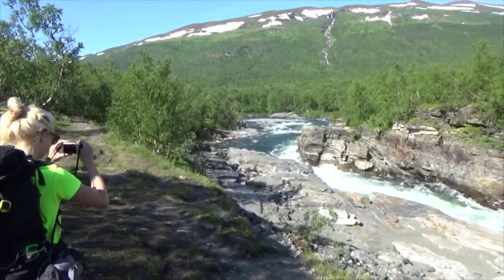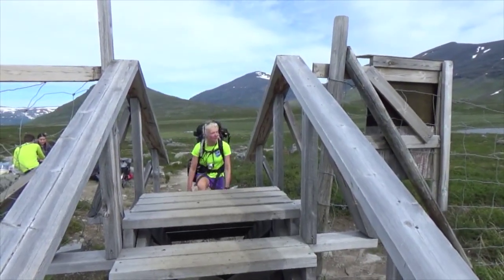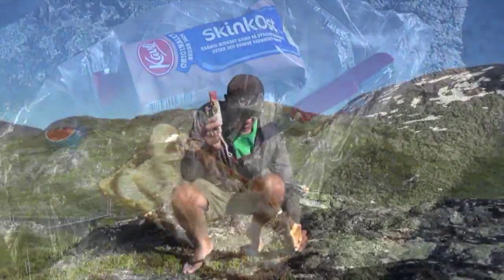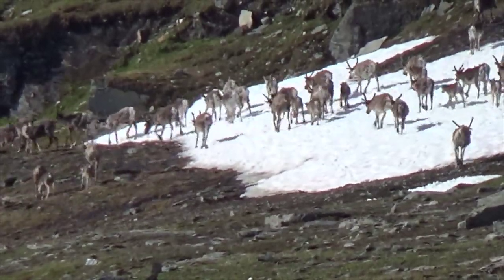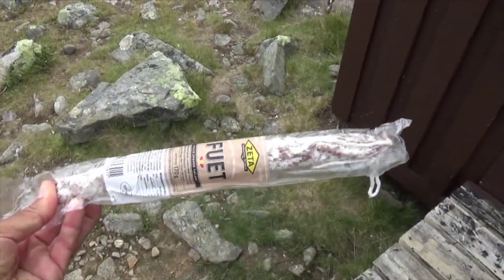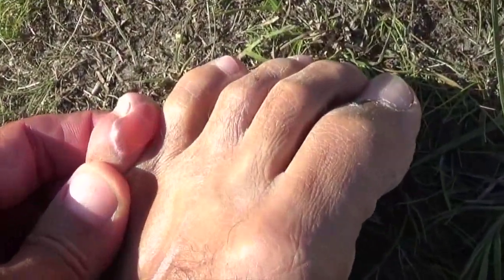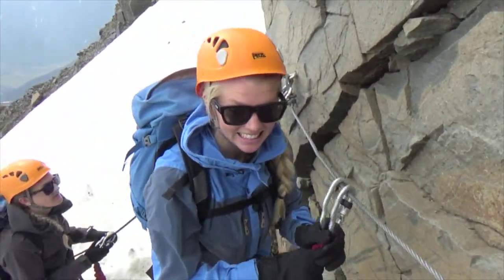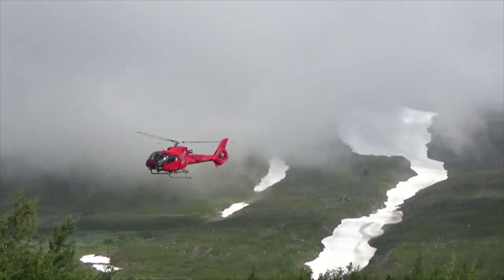Kungsleden Trek & summit Kebnekaise Combined Episodes 135-137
How to trek Sweden’s Kungsleden trail. Specifically the northern 7 day section called the Fjallraven Classic route (110 km) then summit Kebnekaise (their highest mountain). The video provides useful information and shows you how I did the trek. To learn more go to the How-To blog where I provide details that include maps, costs, logistical requirements and facts as well as links to a full written narrative, photos and videos. This is a self-guided adventure on a shoestring. Follow the links to dig deeper into the adventure.

Sweden’s Kungsleden Trek & Kebnekaise Combo Video Details

Kungsleden (or The King's Trail) is a hiking trail in Lapland Sweden. It’s approximately 440 kms long.  I’m only trekking the Fjallraven Classic route (110 kms) from Abisko in the north to Kebnekaise station in the east. While Femke plans to continue on for additional 15 days. Good luck girl.

The route is easy to follow but a map and compass is recommended in case of bad weather.
I slept in a tent but staffed STF cabins with dorm beds are located at 1-day intervals along most of the trail.
Our first objective was the Tjaktja pass at 1150m, the highest point on the trail.

It can rain and become cold very quickly in the arctic circle at any time of the year, so bring layers and rain gear.

I also recommend high top waterproof hiking boots because much of the ground is soggy.
Did I mention waterproof hiking boots?

The cabins provide all the comforts of home.

This is one of the STF camps that are located a day apart (around 9 to 22km) along most of the trail.

The trail is separated in four portions which each represent approximately one week of hiking.

The camps are also open in winter for cross-country skiers.

Femke will be hiking most of the trail and is using the cabins for simplicity and comfort. They provide dorm beds, blankets, kitchens & shops selling supplies. And most even include a sauna.

The Sami are the indigenous people inhabiting the Arctic Circle. One of their best-known means of livelihood is semi-nomadic reindeer herding.  About 10% of the Sami are connected to reindeer herding, providing them with meat, fur, and transportation. Due to the heat and mosquitoes the reindeer preferred to stay high up on snowfields.

Our objective was the highest pass on the trail.

This is a fairly easy trek physically. It is mostly gently rolling valleys and it can be very comfortable if you use the cabins for food and shelter.  But don’t expect hot water.

Yet it can also rain for a week at a time in the summer in which case a tent is not the most desired option.

At this stage we parted company. Femke will continue trekking south for a few more weeks while I cut east to Kebnekaise, the highest mountain in Sweden.

The route I am taking is called the Fjallraven Classic route, totaling 110 kms or 6-7 days.

Fishing for dinner is an option. While, mosquito repellent is not optional on this trek. Comfortable waterproof high top hiking boots are also a must have.

Kebnekaise camp is a very popular location because it is close to the eastern trailhead, a rail connection and easy transportation in and out.

Summit Mt Kebnekase Video Details

Mt Kebnekase (meaning Cauldron Crest in Lapland Sami) is the highest mountain in Sweden. It lies 150 km north of the Arctic Circle.  It is Sweden’s highest mountain. It consists of two peaks – the south is the highest at 2,107 meters while the northern is only slightly lower.

There are two routes to the summit. The western trekking route is much longer and physically harder, but is not technical and does not require a guide.

The trekking route leads over scree slopes and an intermediate peak. Most the route is pure hiking, but there is a short exposed part that counts as grade 2 scrambling.

I signed up for the shorter technical eastern route, which requires a guide and specific equipment.  This route leads over glaciers and rocks and offers grade 4 exposures.

The steepest section is equipped with fixed steel cables similar to a via ferrata. So a harness and two carabineers are required. The cable run ends on a crest 40 minutes from the summit where the two trails merge at a nearby emergency hut.

Kebnekaise is a popular tourist destination and is climbed by thousands each year.